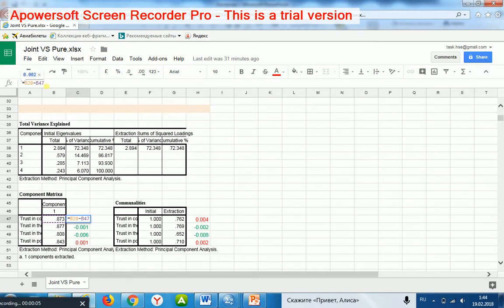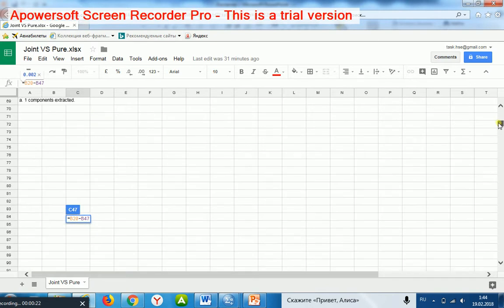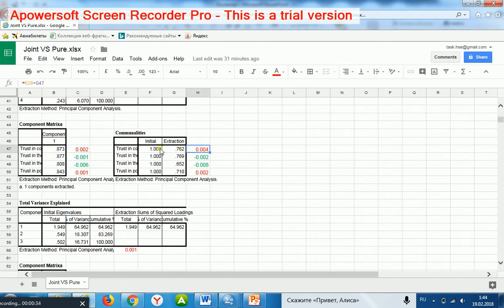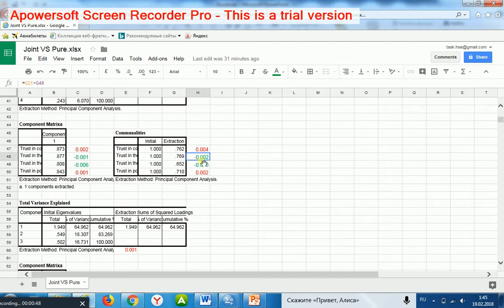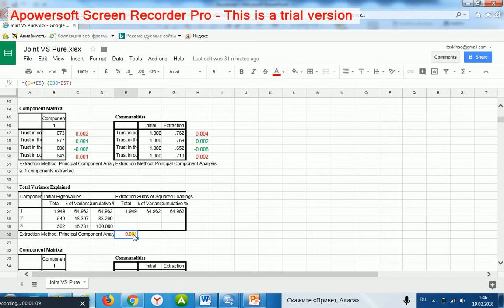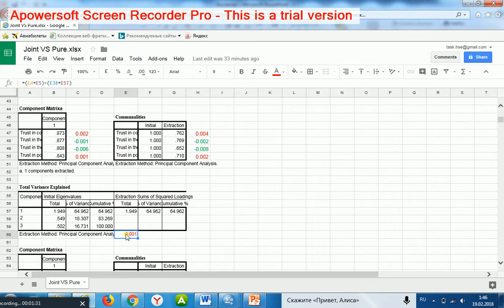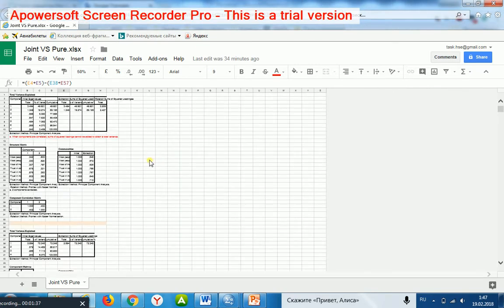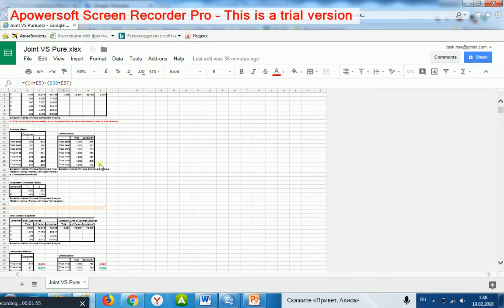Principal Component Analysis Components 3 Joint VS Pure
For illustrating, I computed differences between the indicators’ communalities and loadings in the joint model and in the pure models. They are appeared approximately equal. Therefore, the pure models’ explanatory possibility is not significantly lower than the joint model’s one.
Navigation on video fragments (after entering, use the navigation area on the page's right side).